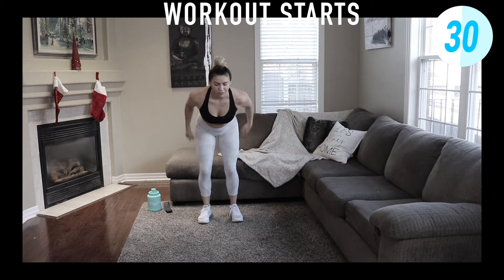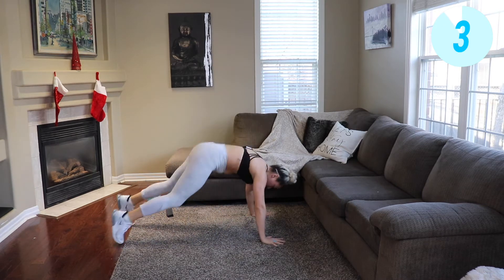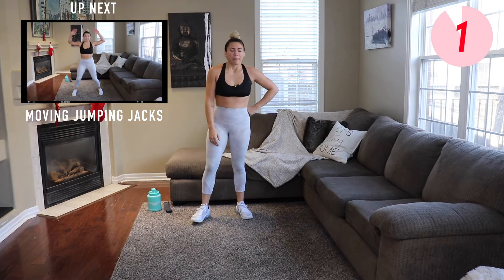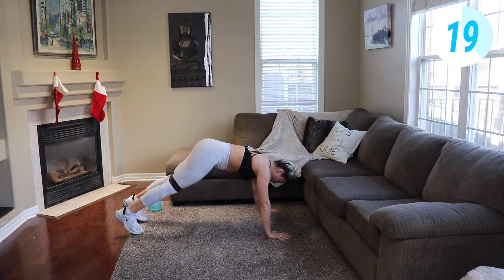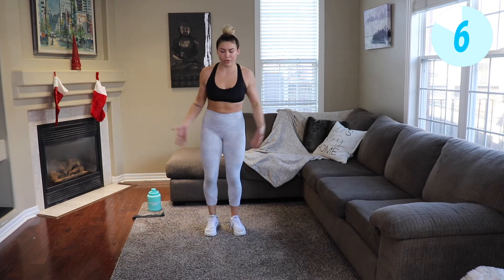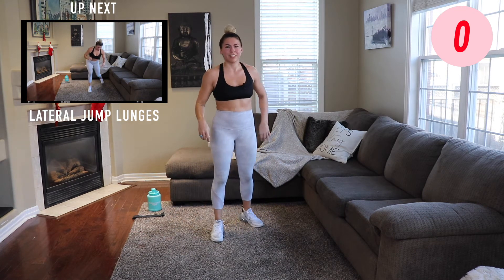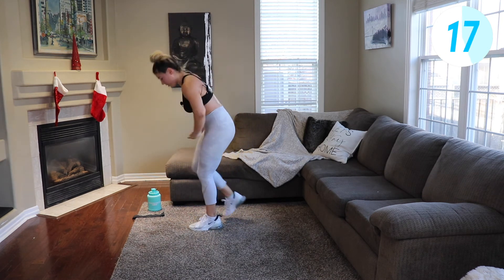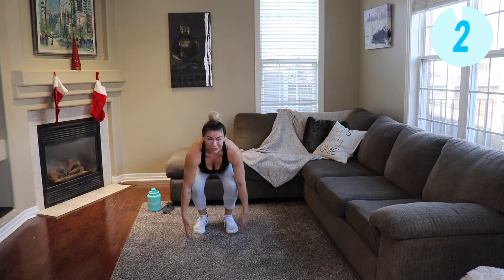SWEAT & SCULPT WORKOUT | HIIT workout for fat loss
Lets go above today!!

Today we have a challenging sweaty day! Quick workout today focused on getting sweaty and pushing past your limits! Short rests today and short working sets!

Your full HIIT workout:
2x at each station
30 sec on 10 sec off
10 shuffles into 10 high knees
burpee into pushup
180 jump lunges
moving jumping jacks
plank jacks
squat heel taps
step outs
shoulder pushup into dbl mountain climbers
lateral jump lunges
sprinter lunges
lateral band walks
frog to squat jump

GRAB YOUR FREE 30 DAY BUILD PRORAM
(programs updated monthly)

Apply for customized coaching!!

It is strongly recommend that you consult with your physician before beginning any exercise program. By engaging in this exercise or exercise program, you agree that you do so at your own risk.